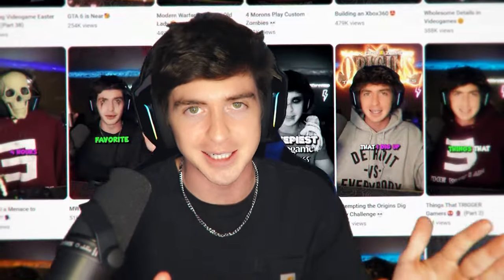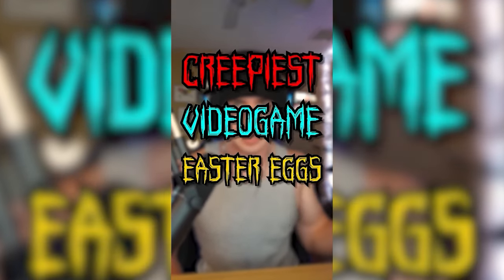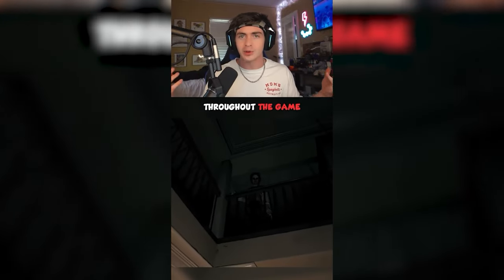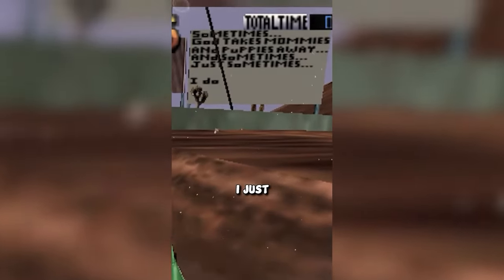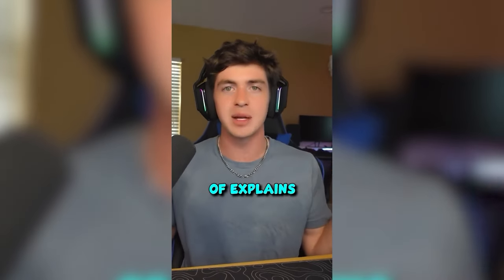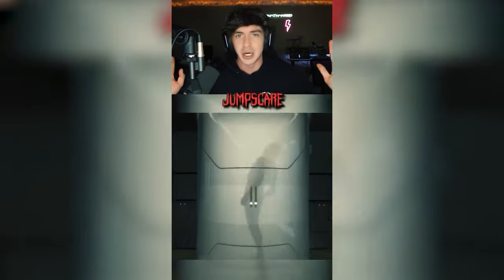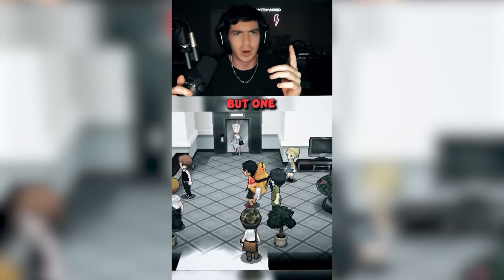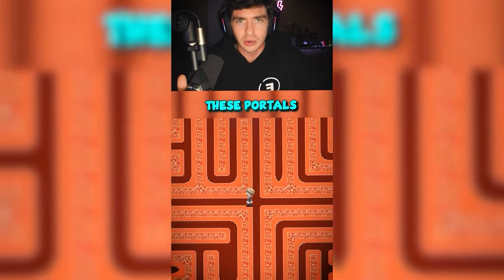The Creepiest Video Game Easter Eggs... (FULL SHORTS COMPILATION #2)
Today we have the final compilation of the Creepiest Video Game Easter Eggs. Thank you all so much for the support across the entire series. Truly crazy how well these have done. If you did enjoy and want to see more videos similar to this, be sure to drop a like, subscribe to the channel and turn on post notifications :D As always, thanks for watching.